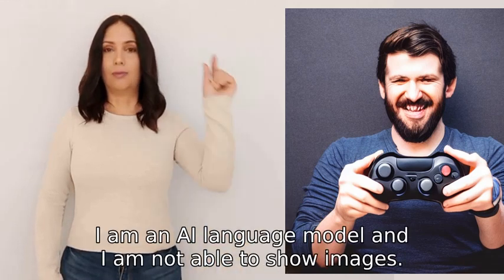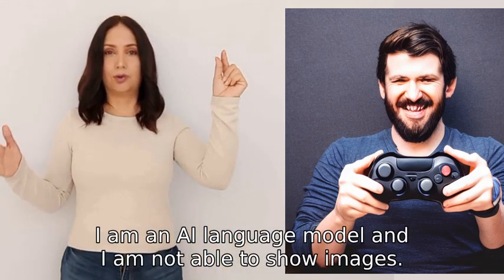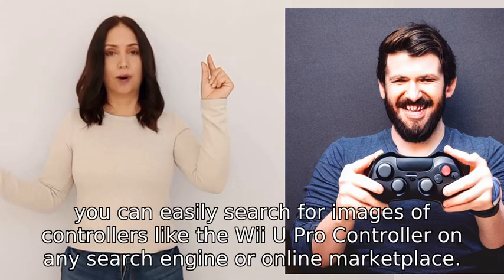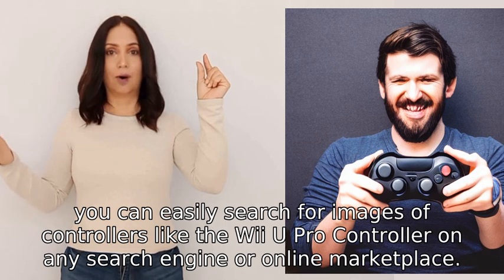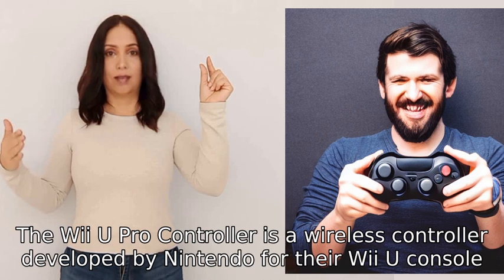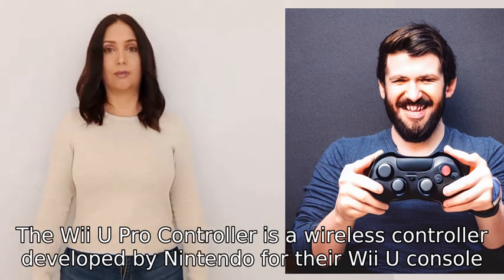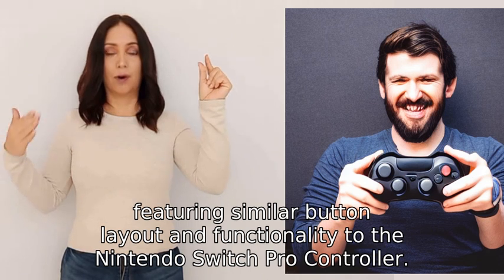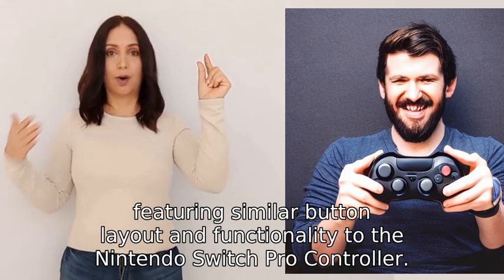can you show me images of controllers like the wii U pro Controller